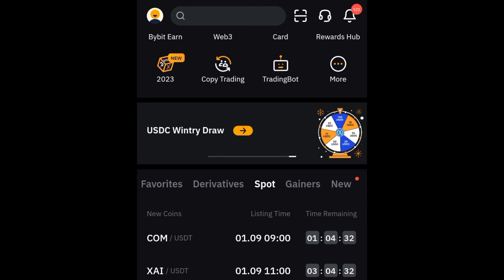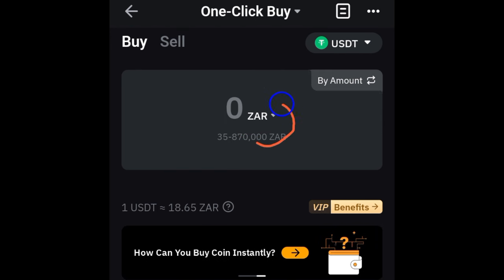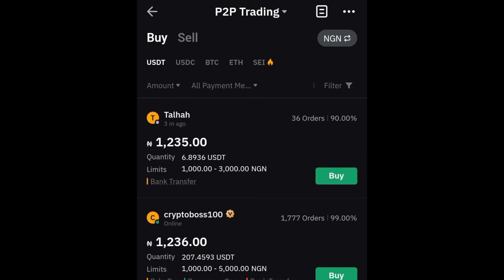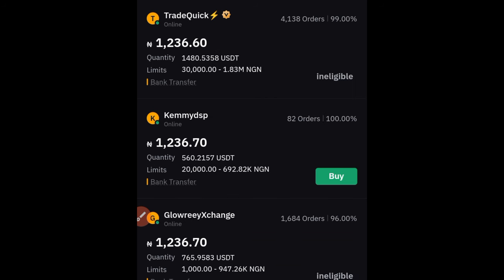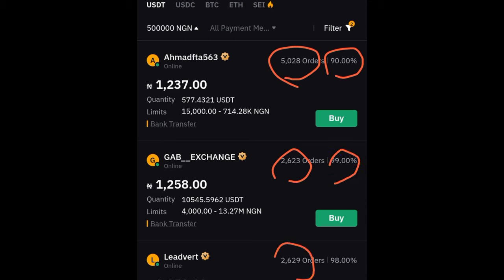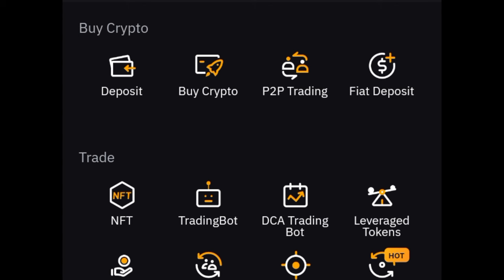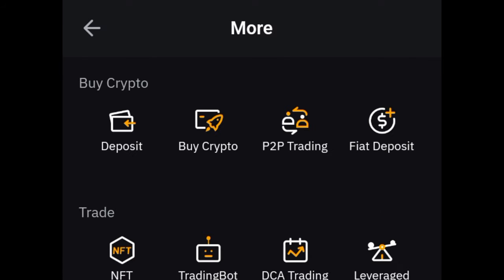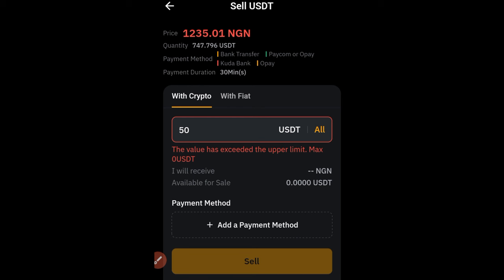How To Buy & Sell Crypto With BYBIT P2P | MOBILE APP | (Full Tutorial)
🔥𝗦𝗜𝗚𝗡 𝗨𝗣 𝗙𝗢𝗥 𝗧𝗥𝗔𝗗𝗜𝗡𝗚𝗩𝗜𝗘𝗪 𝗔𝗖𝗖𝗢𝗨𝗡𝗧👉🏿 In this video, you will learn how to buy and sell crypto using the BYBIT P2P

CHAPTERS:
0:00 - Cryptocurrency Trading Intro
1:29 - Bybit P2P Buying Guide
3:48 - Bybit P2P Platform Tutorial
12:24 - Selling Crypto on Bybit
16:46 - Conclusion and Final Thoughts

3. BINANCE➤➤ Referal Code 20539573